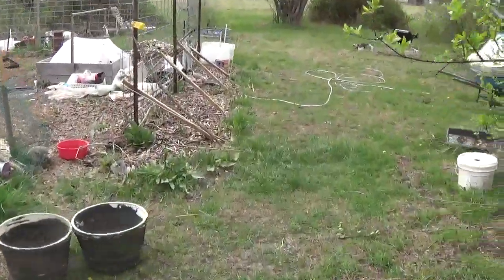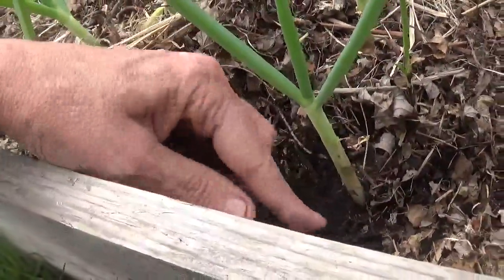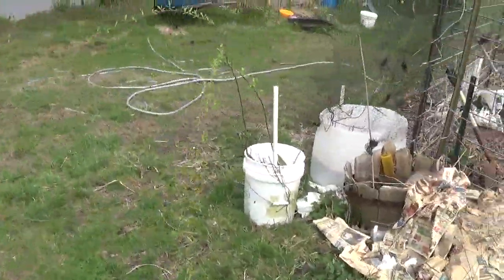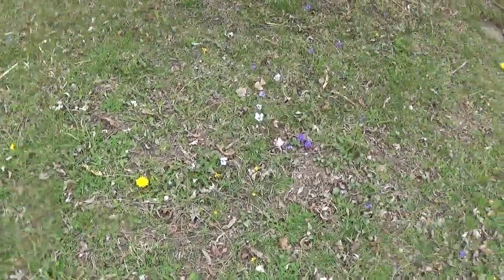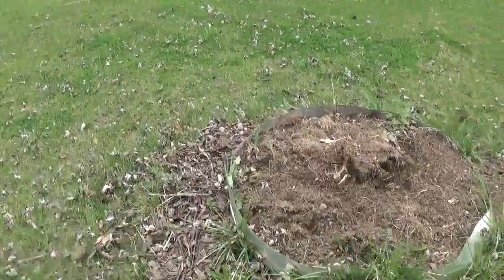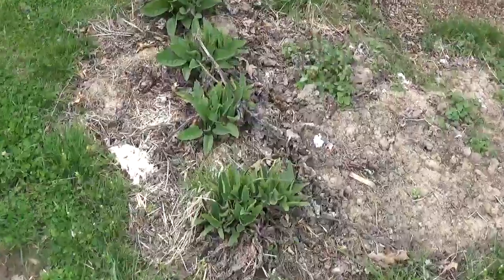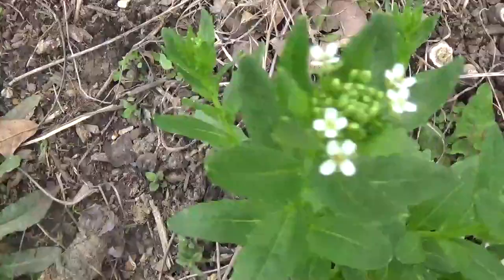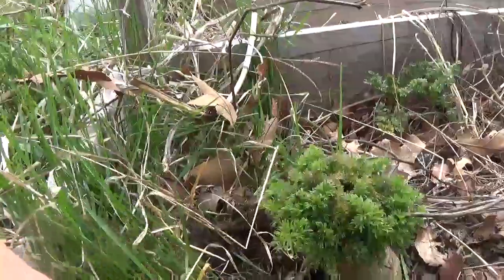A peek at whats happening in the garden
Spring is here in Missouri. I will be panting potatoes in a few days. And many things are sprouting.